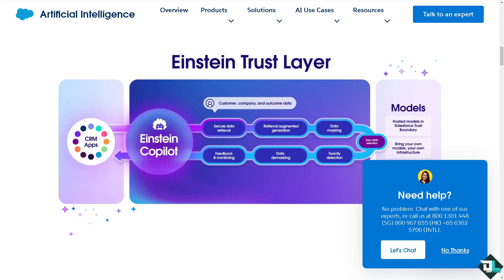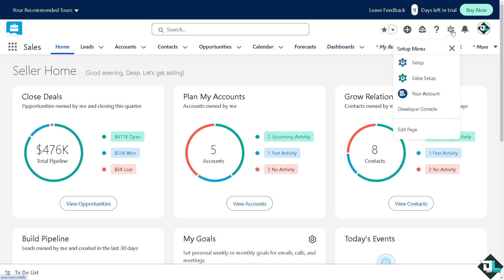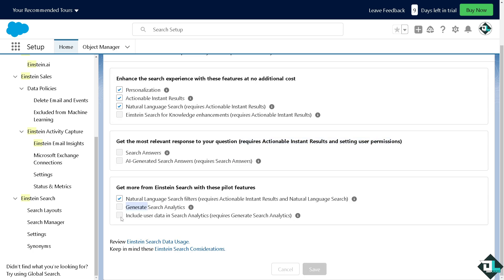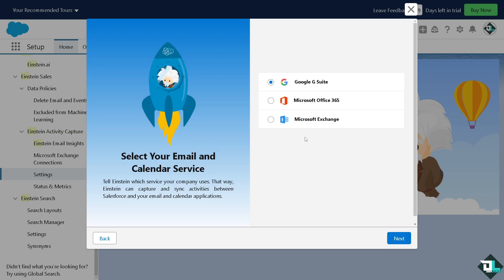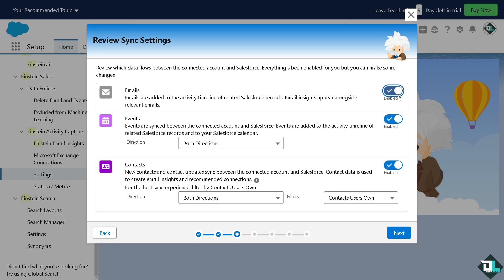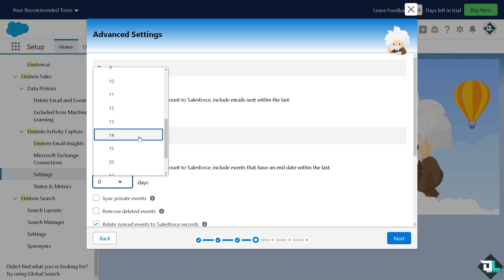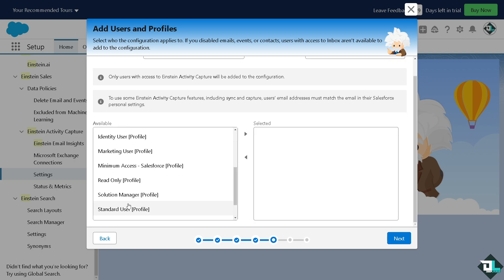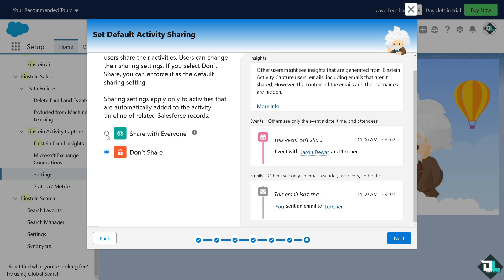How to Set up Einstein Salesforce (Full 2024 Guide)